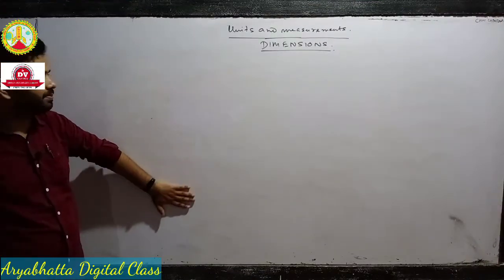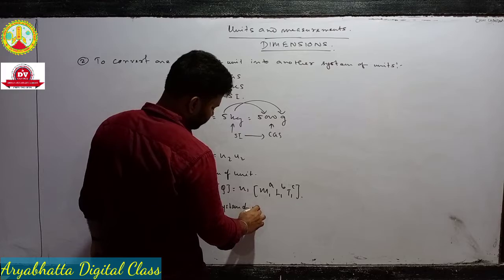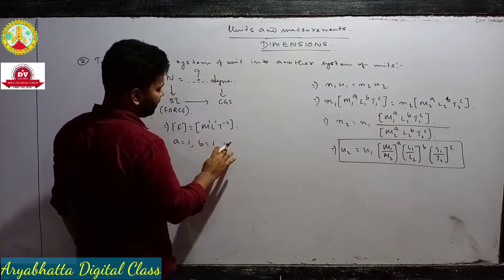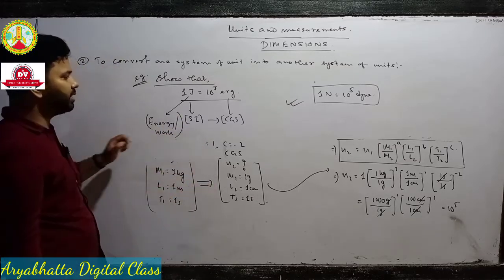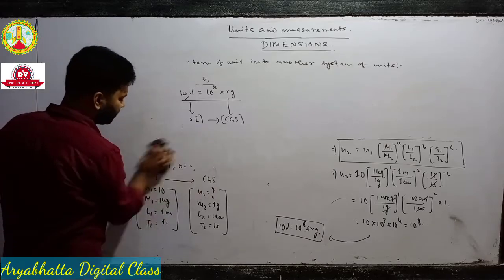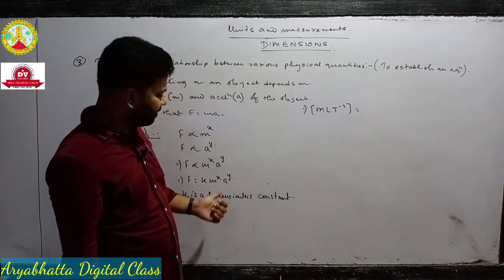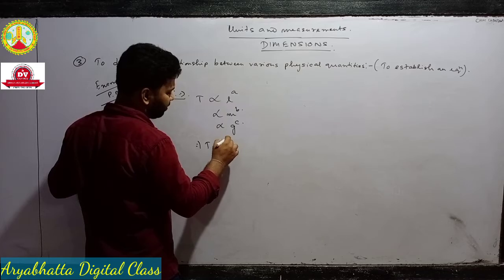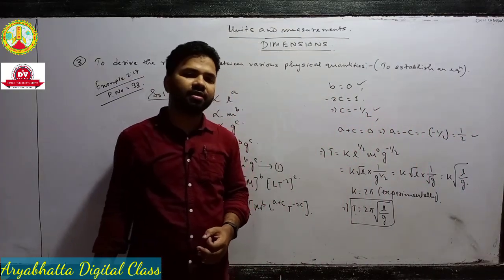Class 11 | Physics | Chapter 2 | Units and Measurements | Lecture 6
Aryabhatta Digital Class: Dimension (part 2)